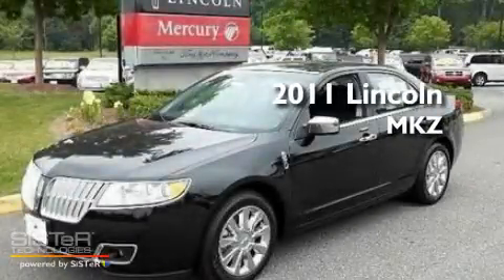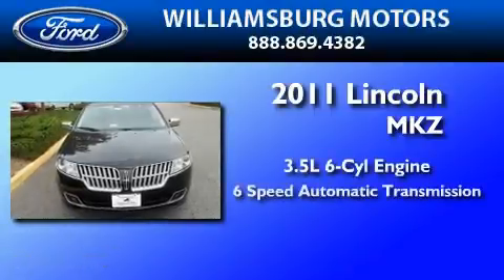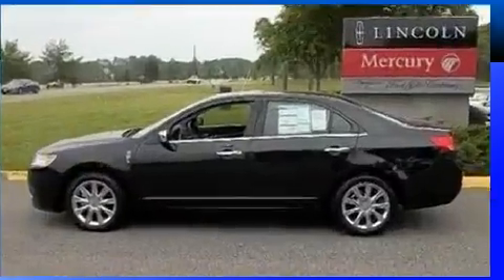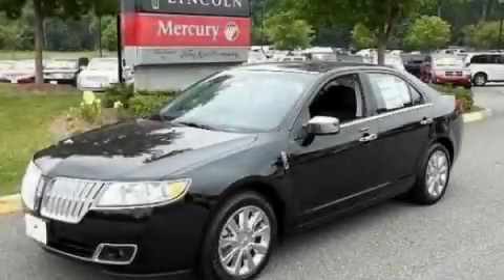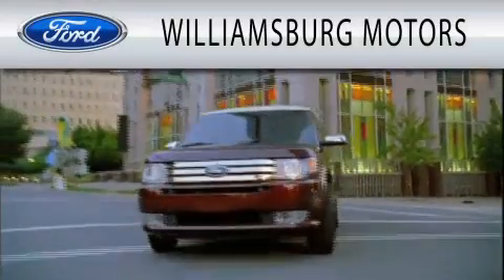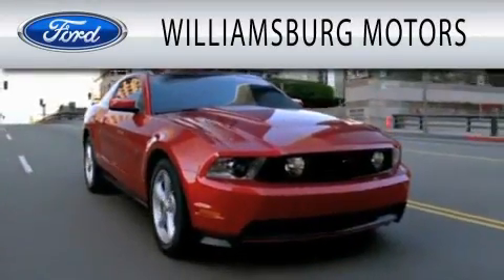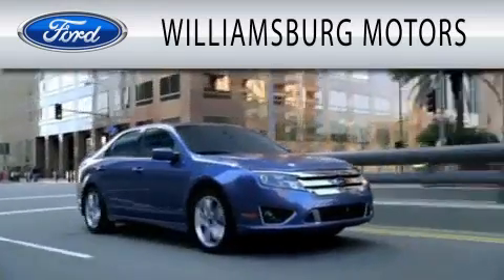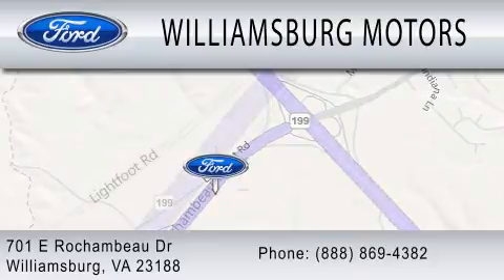2011 LINCOLN MKZ VA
Year : 2011
 Make : LINCOLN
 Model : MKZ
 Engine : 3.5L V6
 Trans . : AUTO 6SPD
 Exterior : BLACK METALLIC
 Miles : 10
 Interior : CHARCOAL
 Stock : 10566

 701 Rochambeau Dr
  , VA 23188